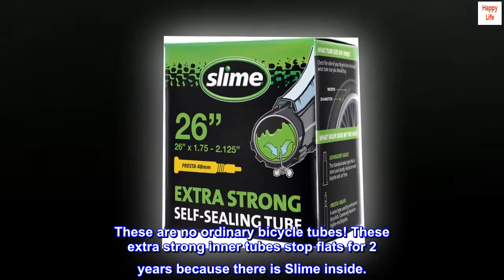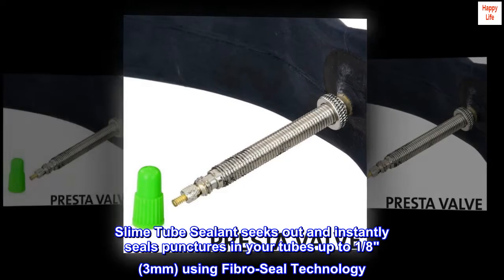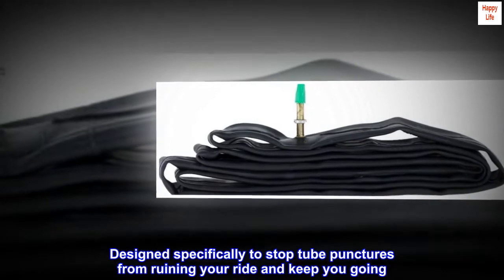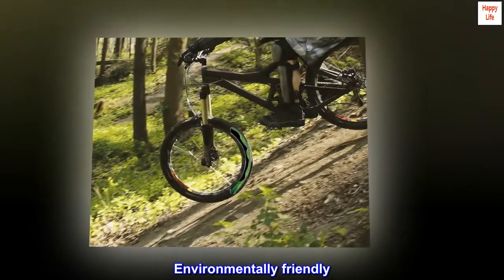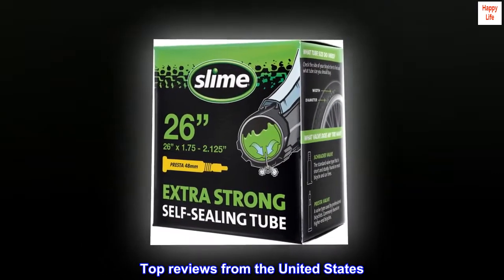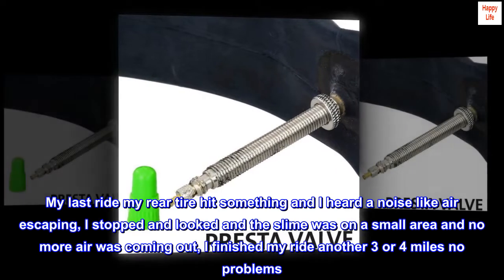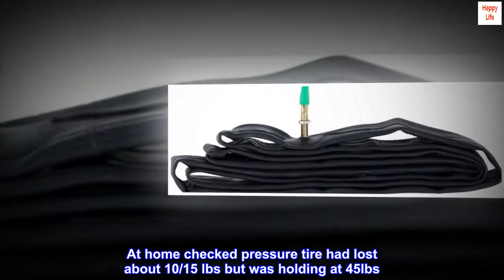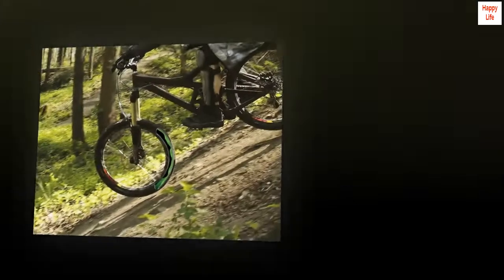Slime 30084 Bike Inner Tube with Slime Puncture Sealant, Extra Strong, Self Sealing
These are no ordinary bicycle tubes! These extra strong inner tubes stop flats for 2 years because there is Slime inside.
Slime Tube Sealant seeks out and instantly seals punctures in your tubes up to 1/8" (3mm) using Fibro-Seal Technology
Designed specifically to stop tube punctures from ruining your ride and keep you going
Presta Valve tube, that installs like any traditional inner tube and full instructions inside every pack
Environmentally friendly. Non-toxic, non-corrosive and non-hazardous, Non-flammable, Water soluble

It works as advertised
My last ride my rear tire hit something and I heard a noise like air escaping, I stopped and looked and the slime was on a small area and no more air was coming out, I finished my ride another 3 or 4 miles no problems. At home checked pressure tire had lost about 10/15 lbs but was holding at 45lbs. I added more air to 60lbs and rode today 17miles dirt track. No loss of air.